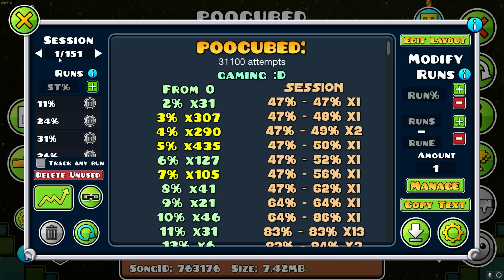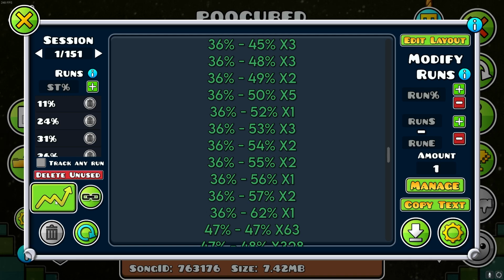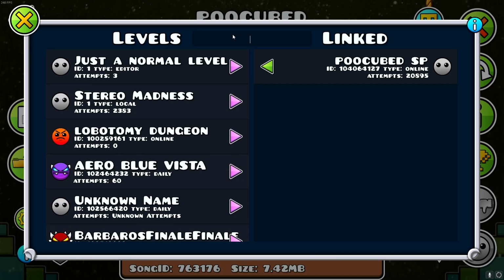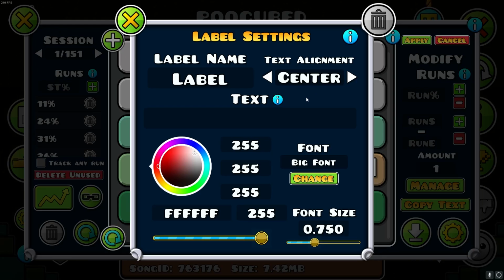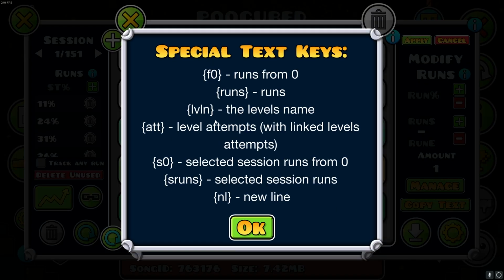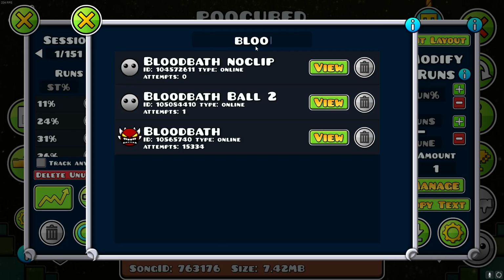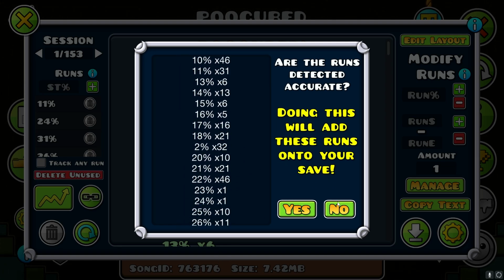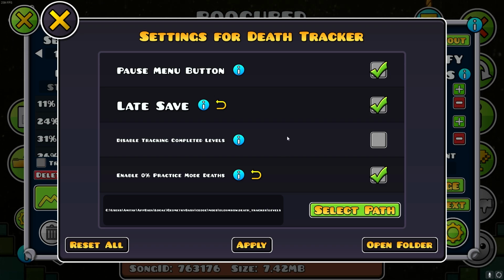My Death Tracker mod! | v2.0.0 release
so this is what i have been working on in the background :)

ive just finished my big update for this mod and people really liked it so far
its always awesome just going around the internet and seeing someone use a thing YOU made :D it makes me really happy

this is just a video explaining everything in the mod

also i though of making a geode modding tutorial series, so if anyone would like to see that let me know ill be happy to make it

0:00-0:51 intro
0:51-1:41 session switcher
1:41-3:05 run management
3:05-4:43 graphs
4:43-5:32 linking
5:32-6:07 delete & backups
6:07-9:21 editing the layout
9:21-10:28 modify runs
10:28-11:06 manage levels & copy text
11:06-11:56 exporting
11:56-12:38 importing
12:38-13:49 session length & pause menu button
13:49-14:18 late save
14:18-14:50 other settings
14:50-15:22 outro